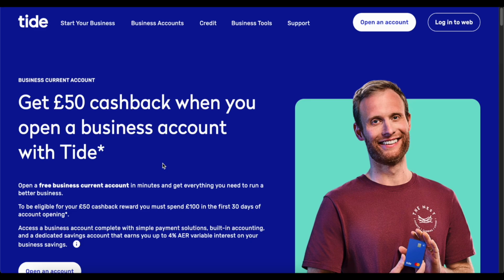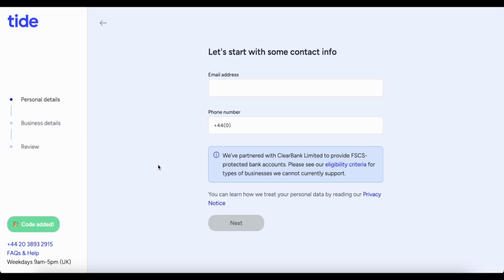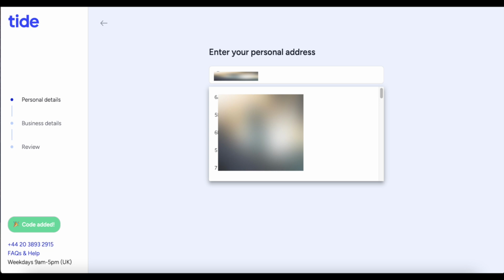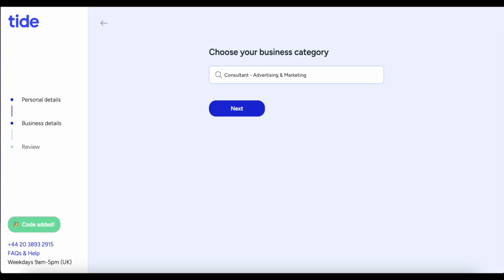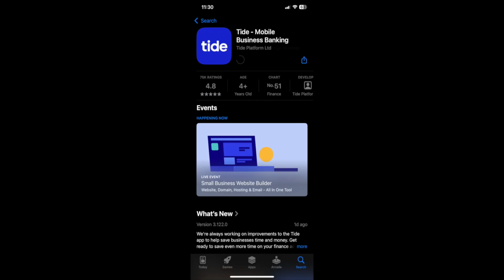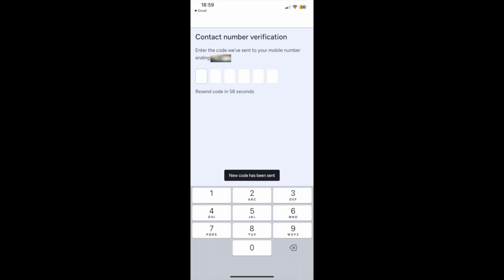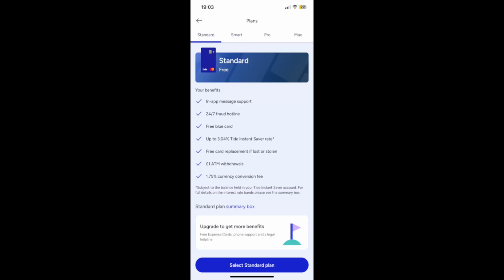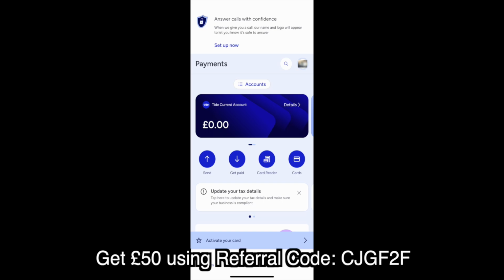How to Create Tide Business Account (2026) - Get £50 Sign-Up Bonus!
How to Create Tide Business Account - Open a Tide business account today and get £50 as a Sign-Up Bonus. Looking for a new business bank account?

This step-by-step guide shows how to create a Tide Business Bank account, whether you're a sole trader or a limited company. With Tide, setting up your online bank is quick and easy, allowing you to manage your finances in minutes. Take advantage of Tide Business and start banking smarter today!

Setting up your Tide business account is fast, fully digital, and can be completed right from your phone in just a few minutes. Plus, if you use the sign-up link below, you can get £50 cashback once you start using the account!

📲 What You’ll Learn:
✅ How to create a Tide business account using the app
✅ Documents you’ll need to open a Tide account
✅ Who is eligible (Sole Traders, Ltd Companies, Freelancers)
✅ Step-by-step sign-up walkthrough
✅ How to access your Tide business bank account

💷 Don’t forget: Tide is offering a £50 sign-up bonus when you register using the link below and deposit qualifying funds into your account.

📌 This video is ideal for:
✔️ New UK business owners and entrepreneurs
✔️ Freelancers and side hustlers needing a business account
✔️ Limited companies registering for online banking
✔️ Anyone who wants a fast, simple business banking setup

💬 Questions about the Tide app or business banking in the UK? Drop them below!

📌 Please note: To be eligible, you must spend £100 on your Tide card within 30 days of signing up. The information in this video is accurate at the time of recording, but you should always check the latest Terms & Conditions directly from Tide here:

As a new user, you’ll also receive a £50 Tide sign-up bonus when you open a Tide business account and spend £100 on your Tide card within 30 days.

I only recommend platforms I personally use and trust. Everything shared in this video is based on my own experience and honest opinion.